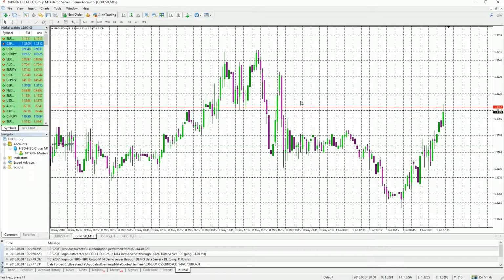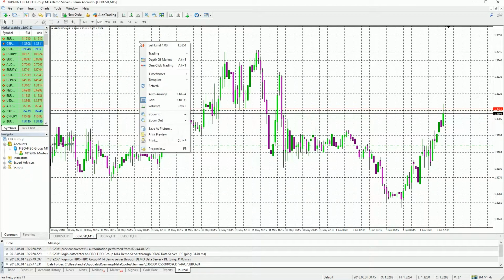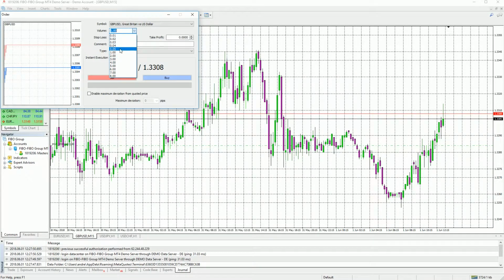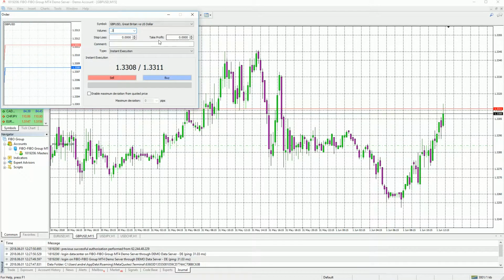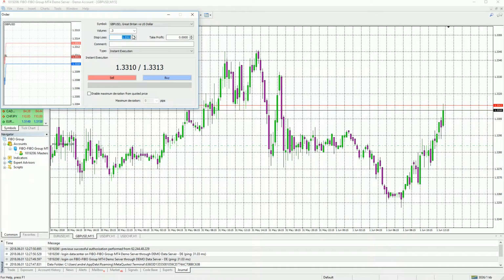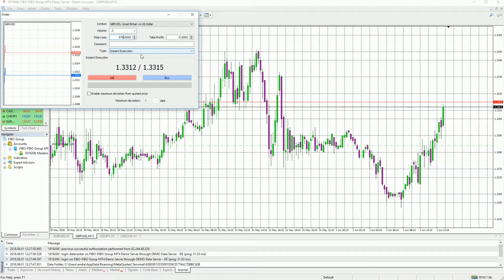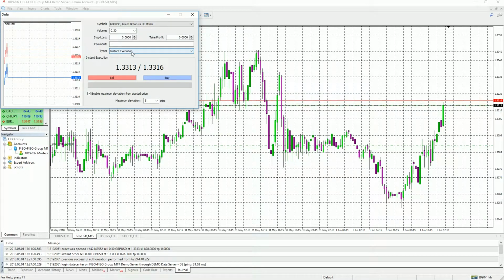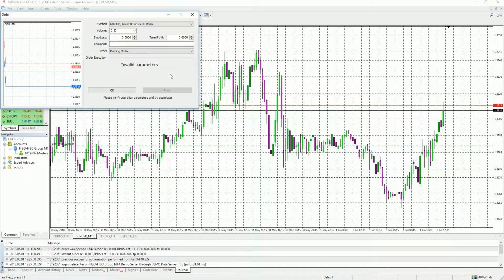Trade Window in MT4 / Lesson #2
Hi everybody and welcome to the 2nd tutorial from Fibo Group's on the Metatrader 4 platform!
In this lesson we are going to run through the process of executing trades on Metatrader 4.
While you are looking at the chart on the application you will see a new order tab at the top of the screen and if you press it a new order box appears.
You can also right click the mouse on the chart, select trading and then New order which will also bring up the trading box.
In the box you can see the currency pair that was just visible on the chart but if I go to the drop down menu I can select any of the currency pairs on offer.
There is also the volume pull down box, which can be set to the size of the trade that you wish to place.
Means one full lot and if you looks at the pound dollar currency pair as, an example, it means that you are trading 100,00 units of the base currency which in our case is the US dollar and each pip is worth $10.
You can also trade fractional lot sizes such as 0.05 which is a twentieth of the size of a full lot which means each pip movement in our example will now equal 50c.
If you don’t see the size of the lot you would like to trade listed in the dropdown menu you can manually enter the size of the trade you would like to place into the box such as .3 which will give you a trade equal to 0,3 of a full lot.
Below the volume box you have the stop loss option for minimizing your losses as well as a take profit option which will automatically close your order when the desired level is reached.
In the chart on the left you can see we have the buy price of the currency in blue and the sell price in red and when you start to click the arrows to set you stop loss you will see it move up relative to the buy and ask prices which gives you a good visual aspect of where to place the stop loss.
As with the volume box you can manually enter the stop loss figure you would like directly into the box.
The take profit option has the same functionality as the stop loss option.
Moving on further we can see a dropdown box with instant execution chosen by default and if I choose to place the trade it will be executed immediately with the current prices that you can see.
Although, you can fill your order at the price you requested most of the time, sometimes the market is moving so fast and this is not possible.
If you go back to the order box you can see a checkbox called Enable maximum deviation from quoted price and if you check the checkbox you can then choose the amount of pips the market can slip before your order is not filled which is a really handy function.
If we now click the buy or sell button on the screen to make the trade and then press the "Okay" button our trade will be executed.
Going back to the order dropdown menu, if you choose pending order, for example, you are then able to choose the type of order such as buy limit or sell limit etc and then enter the price at which you would like the trade to be executed.
Below this you can choose the date when you would like the pending trade to expire so it doesn’t remain in the market forever.
You can now click the place button to lodge the order.
Down below in the trade tab of the terminal you can also see the details of the trade you have just executed.